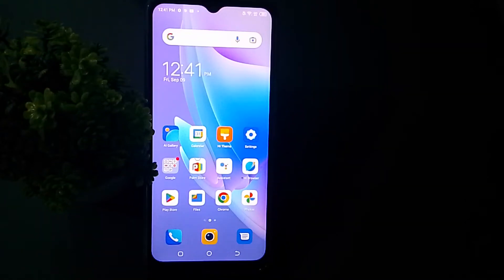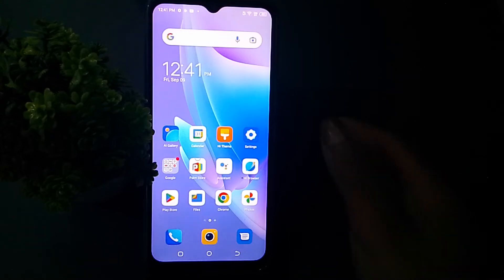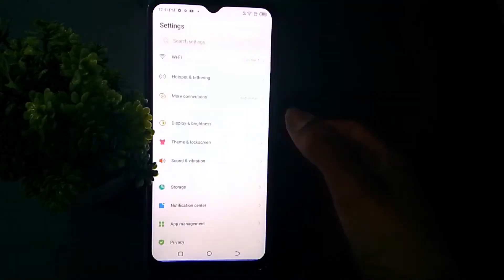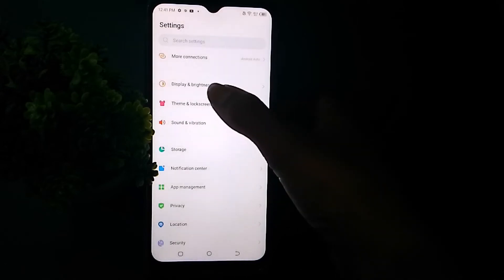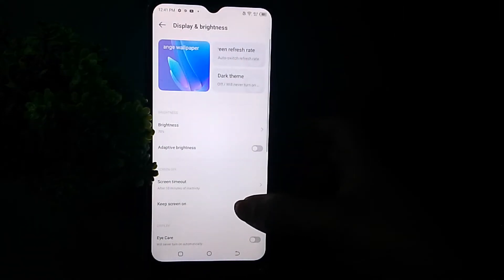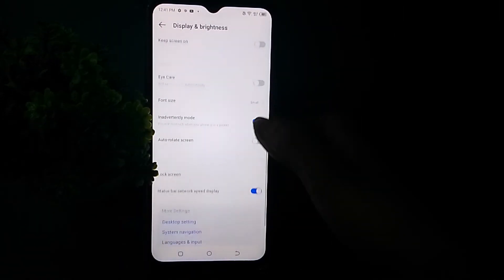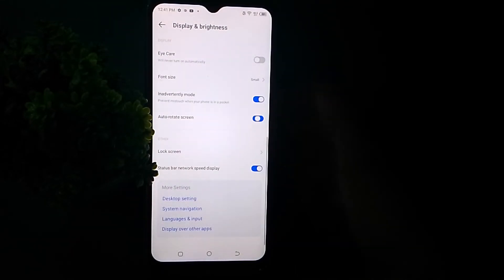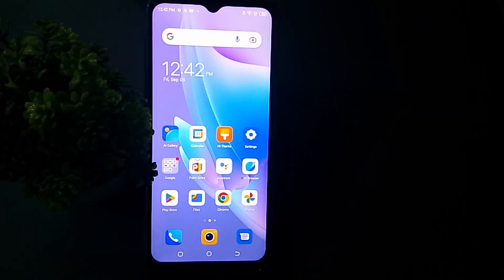how to on off auto rotate screen on tecno mobile